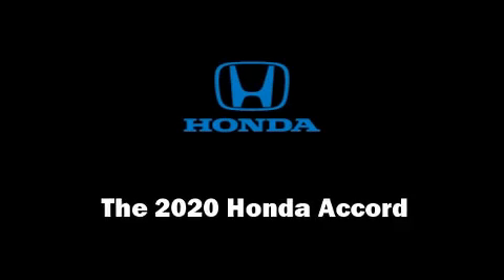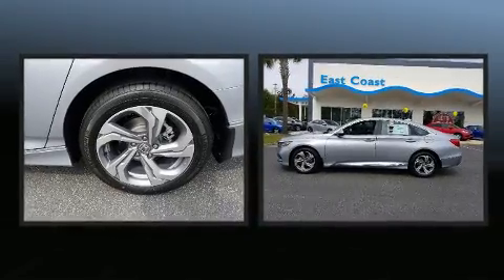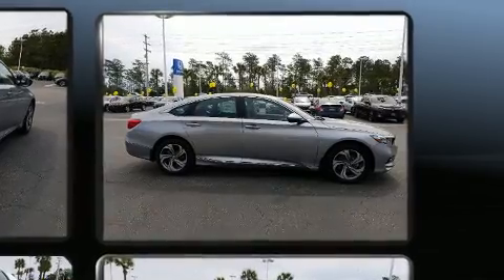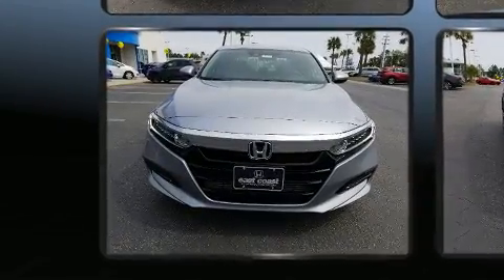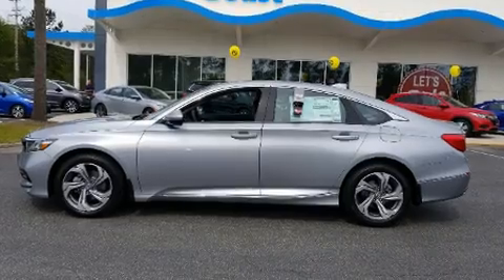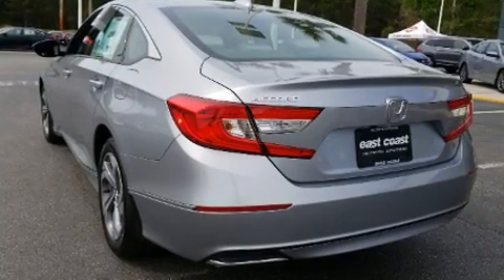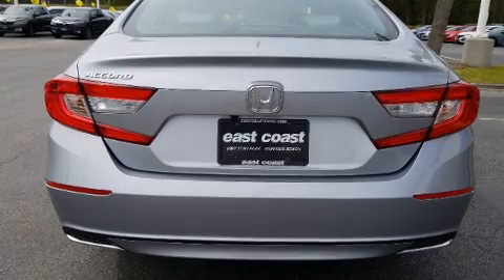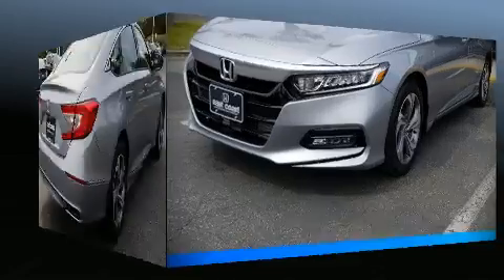2020 Honda Accord EX 1.5T in Myrtle Beach, SC 29588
8756 US Highway 17 Bypass South

Get excited about the 2020 Honda Accord. This 4 door, 5 passenger sedan offers the features and options for which you've been searching. Performance and efficiency are both prioritized thanks to the efficient 4 cylinder engine, and for added security, dynamic Stability Control supplements the drivetrain. A turbocharger further enhances performance, while also preserving fuel economy. Top features include air conditioning, a tachometer, a blind spot monitoring system, power door mirrors, lane departure warning, power windows, remote keyless entry, and more. For drivers who enjoy the natural environment, a power moon roof allows an infusion of fresh air. Audio features include an AM/FM radio, steering wheel mounted audio controls, and 8 speakers, providing excellent sound throughout the cabin. Honda ensures the safety and security of its passengers with equipment such as: dual front impact airbags with occupant sensing airbag, front side impact airbags, traction control, brake assist, a panic alarm, an emergency communication system, and 4 wheel disc brakes with ABS. This car was designed with safety in mind, allowing you to drive with even greater assurance. Our aim is to provide our customers with the best prices and service at all times. Please don't hesitate to give us a call.